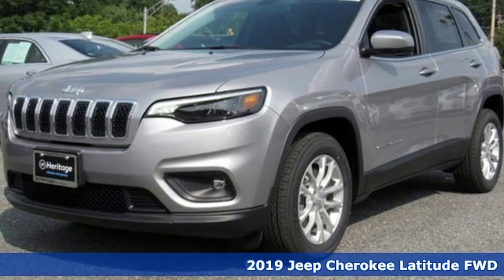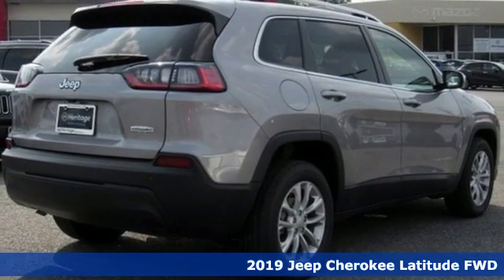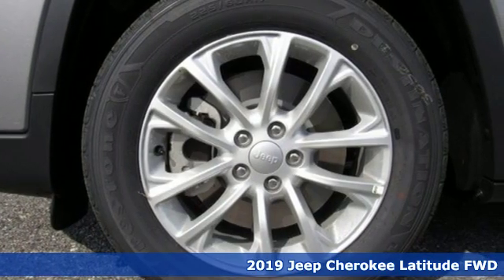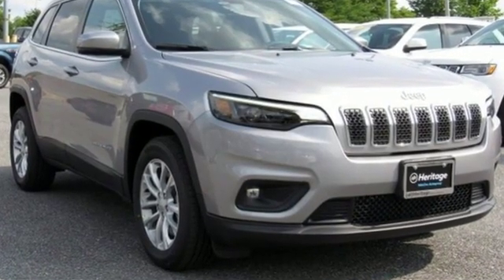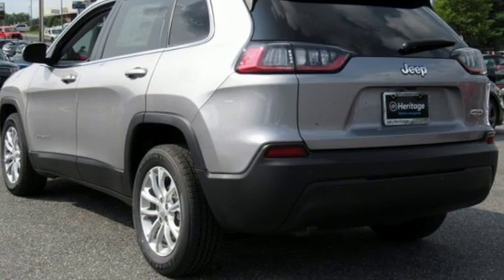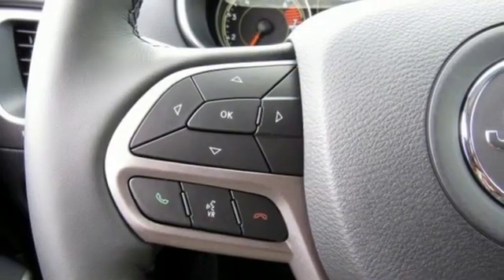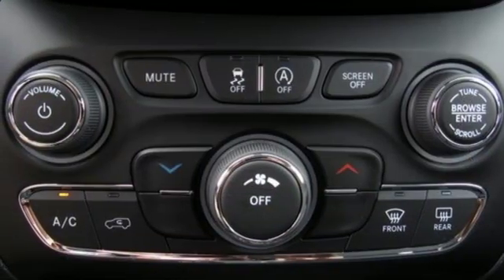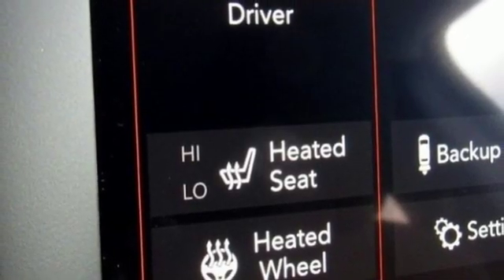2019 Jeep Cherokee Baltimore MD Owings Mills, MD C9486553 - SOLD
Year: 2019
Make: Jeep
Model: Cherokee
Trim: Latitude
Engine: 2.4L I4
Transmission: 9-Speed 948TE Automatic
Color: Silver
Interior: Black
Stock #: C9486553
VIN: 1C4PJLCB5KD486553

Address:
11234 Reisterstown Road